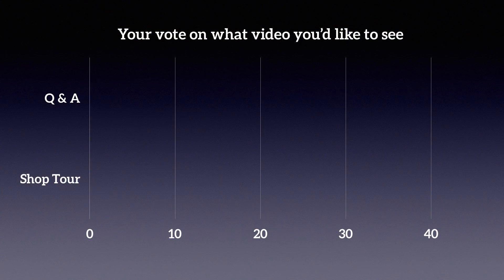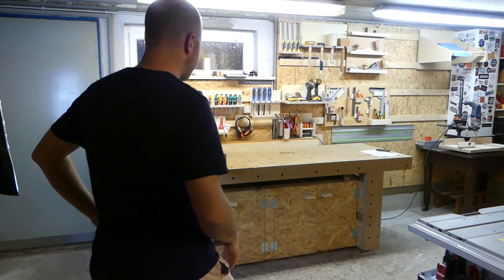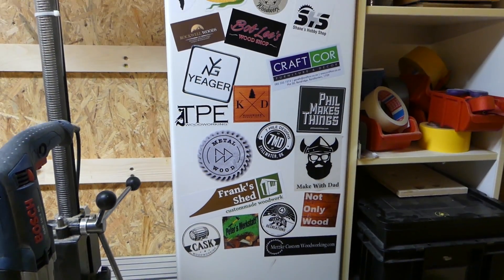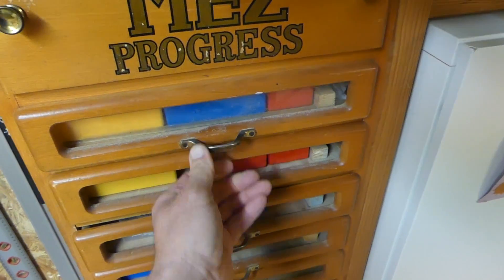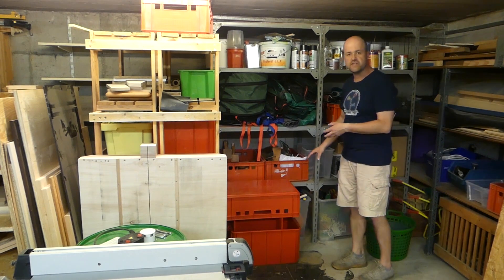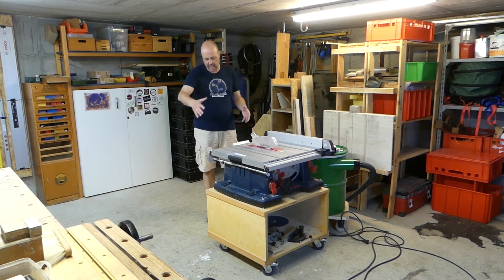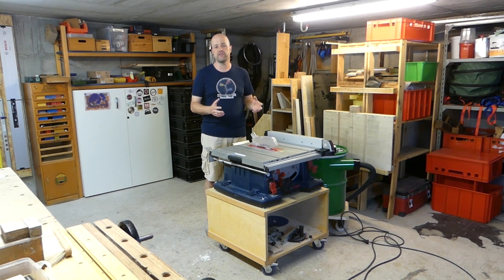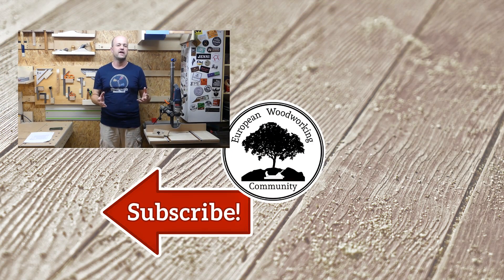WOODWORKING SHOP LAYOUT – Shop Tour 2017 | DIY workshop ideas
I show you around my woodshop and give you some ideas for a woodworking shop layout. My shop is a  woodworking shop in the making: Some areas are already well structured for woodworking, others are far from that. You’ll see in this shop tour what I mean ;-)

On one wall I’ve made a tool wall with french-cleat tool storage, this is also where my workbench and the drillpress table are located.

My only large power tool is the table saw, in addition I have some smaller power tools. I tell you a little about what the shop looked like when I got into it when we bought the house, show you what it’s like today and tell you some of my plans for it.

I hope that from the tour you can get some workshop organization ideas.

Some of the points I mention in the video:

How I upgraded the old workbench that was in my shop (in German):
Aufrüstung meiner alten Werkbank

How I use my workbench (in German):
Erfahrungen mit meiner Werkbank und wie ich mit ihr arbeite

How I made the french-cleat wall (in German):
Winkelleisten für die Werkstattwand

How I built my moxon vise (in German):
Bau eines Moxon Vise (Aufsatzzange)

## My tools ##

Shirts etc.

## Partners and “Advertisement” label ##

I want to let you know that I cooperate with a couple of tool companies. Occasionally, they provide me with some of their tools for me to use in the shop.

But: Whenever you see me using a tool it means that I like it and think it’s worth using. When I do a review, I tell you my honest opinion.

I want to be transparent about these partnerships, however, so that you’re not kept in the dark and can make up your own mind if you think I’m in fact unbiased or not.

My partner companies are: Bessey, Kreg, Maschinenhandel Meyer, Triton, Wolfcraft (as of 02/2018)

I’m one of the co-founders of the European Woodworking Community (EWC).

Watch inspiring videos – Learn along with me – Make something!

I love to create things out of wood and to make inspiring, enjoyable videos about the process. I really enjoy learning new skills and I share what I learnt at the end of each video.

## Music ##